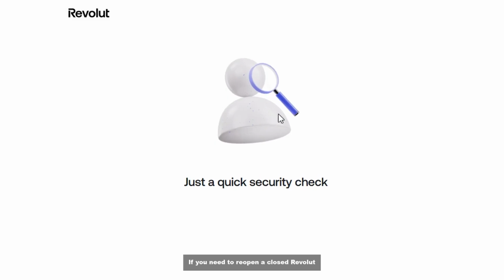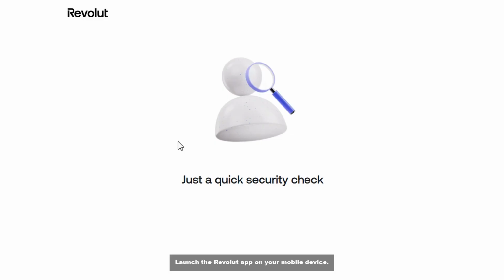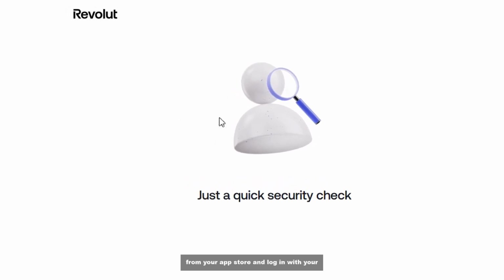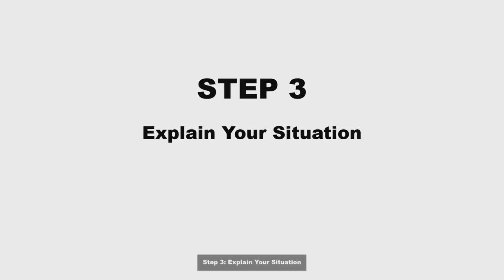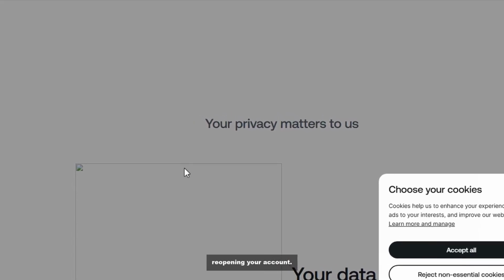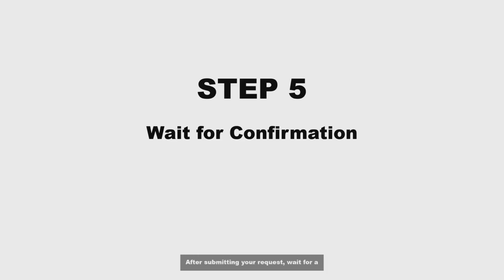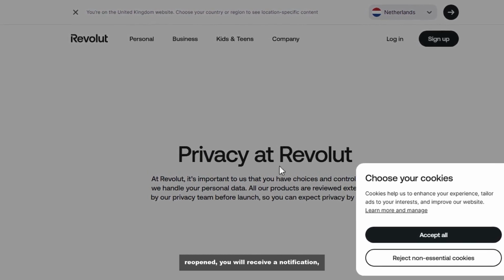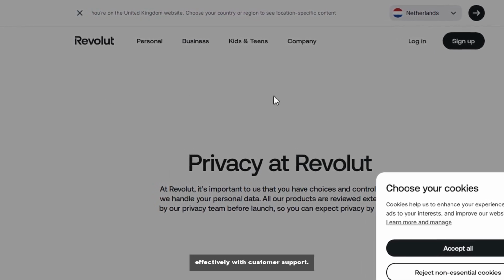How To Reopen A Closed Revolut Account 2026 (FULL TUTORIAL)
In this video, we will guide you through the process of reopening a closed Revolut account in 2026. If you've been searching for how to reactivate your account or need help with the Revolut app, this FULL TUTORIAL is for you.